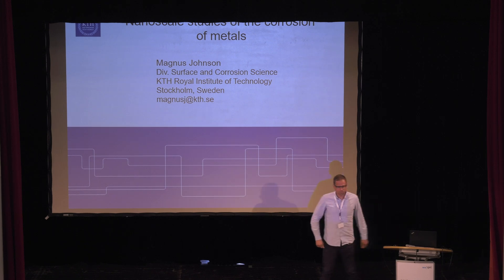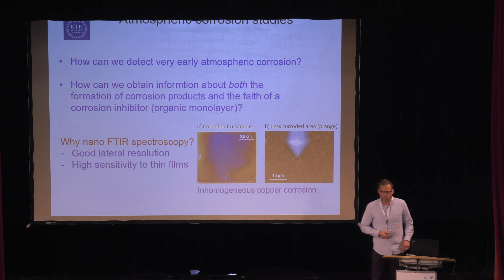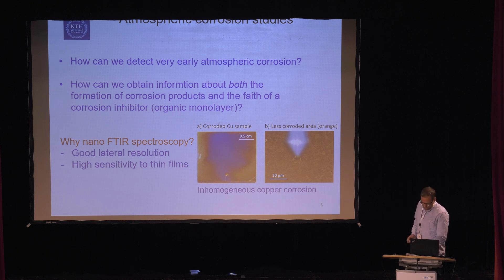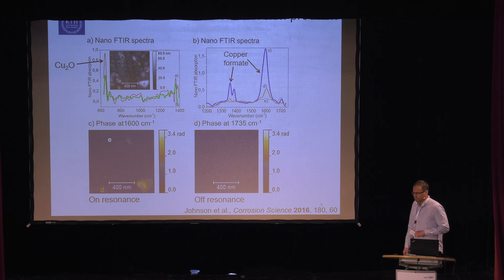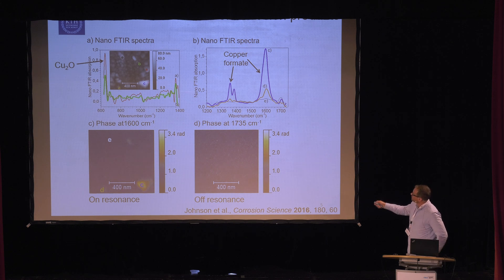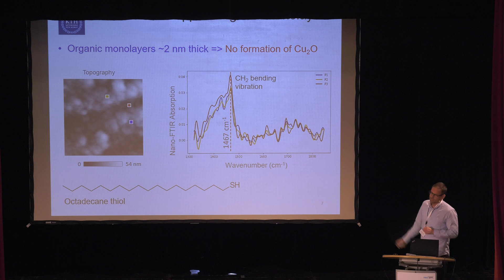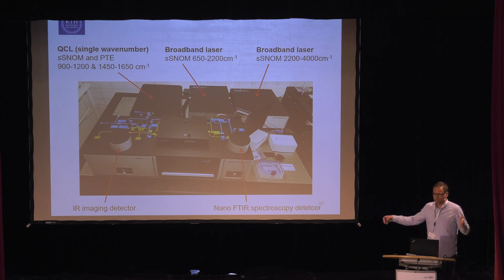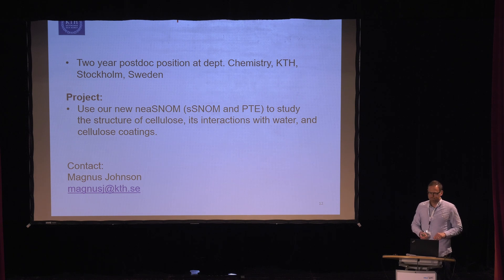Nanoscale study of metal corrosion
In this presentation, recorded at the nanoscale analytics workshop, Dr. Magnus Johnson will inform you about the latest applications of nano-FTIR in surface chemistry & corrosion science, specifically about the nanoscale study of metal corrosion

You will learn:

What is the benefit of nano-FTIR for corrosion studies.
How to detect early signs of atmospheric corrosion.
How to identify different corrosion products at the nanoscale.
How to reduce corrosion using inhibitors.
Speaker: Dr. Magnus Johnson, university lector @ KTH Royal Institute of Technology, Stockholm

Speaker Research fields:

Atmospheric corrosion, corrosion inhibition
Biomimetic cell membranes
Water surfaces
Polyelectrolyte multilayers